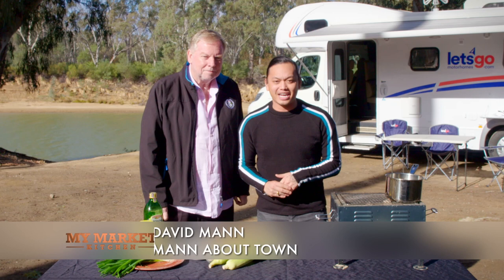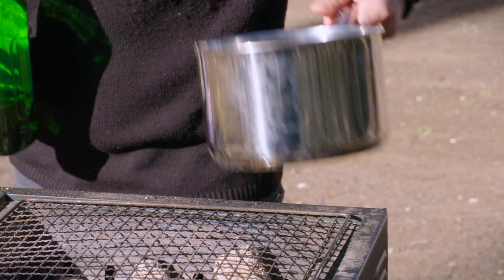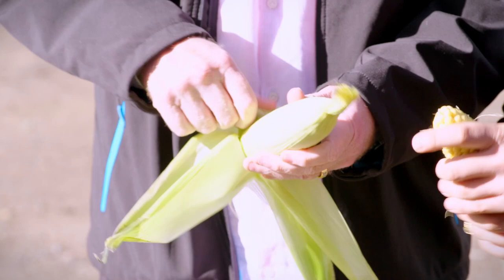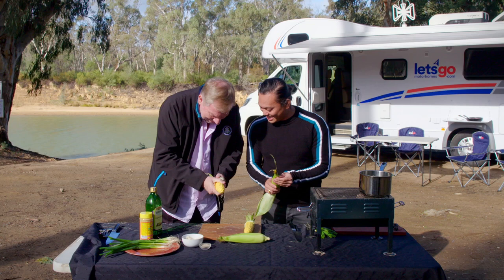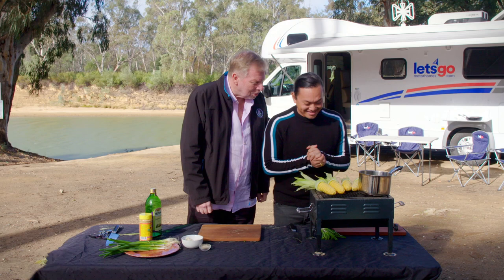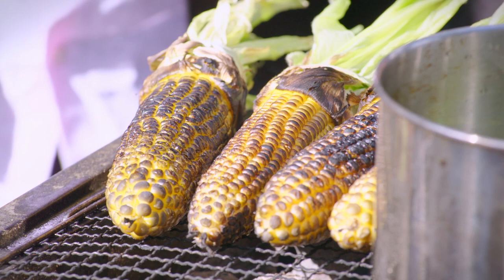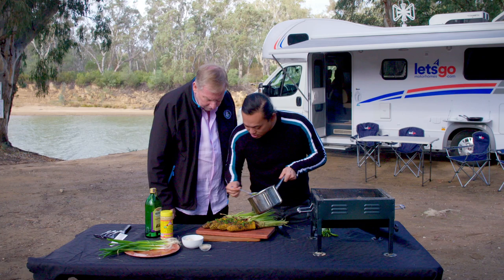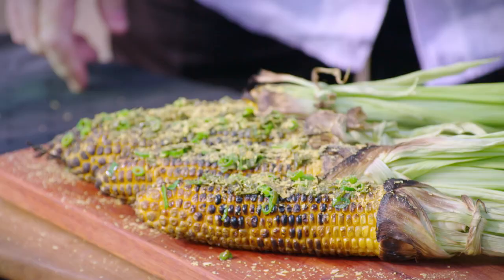Charred Corn On The Cob by Khanh Ong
Join Khanh Ong and guest David Mann out on location at Merool Caravan Park to cook a camp favourite, Charred Corn on the Cob! To find out more about this recipe, follow the link below from My Market Kitchen.